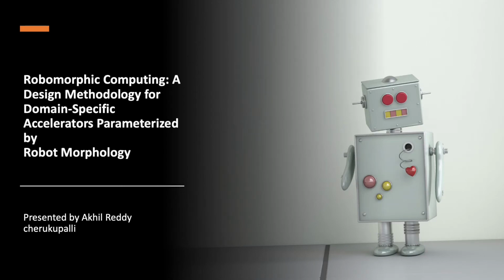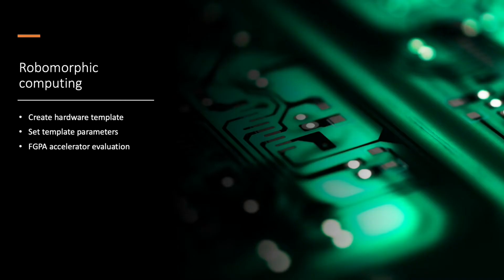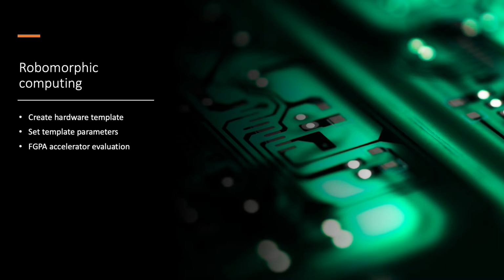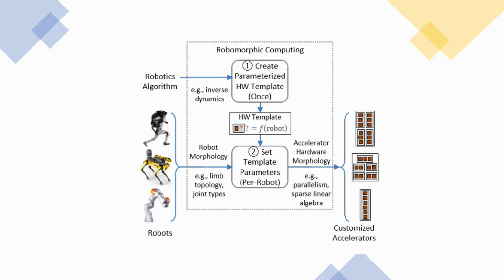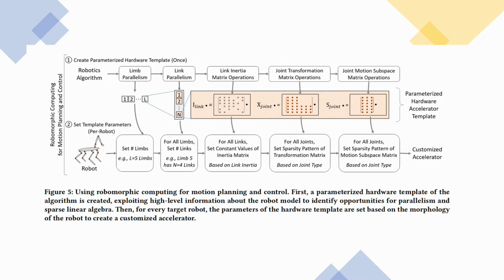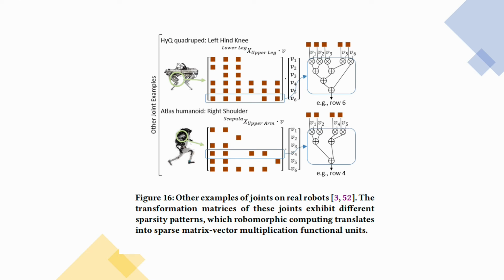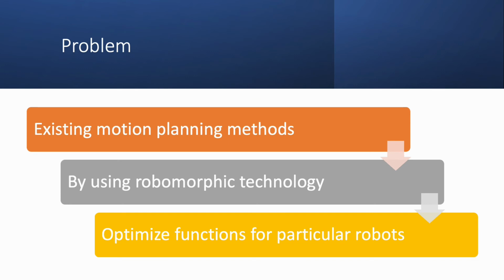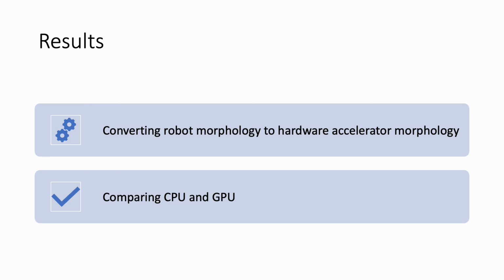Advanced Algorithms Paper 2 presentation